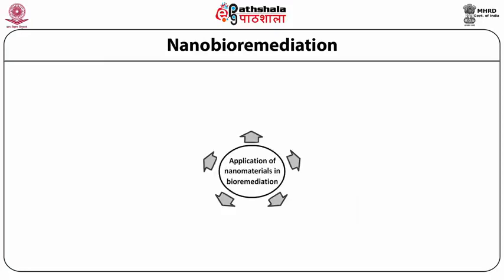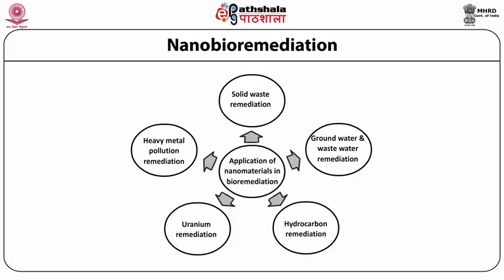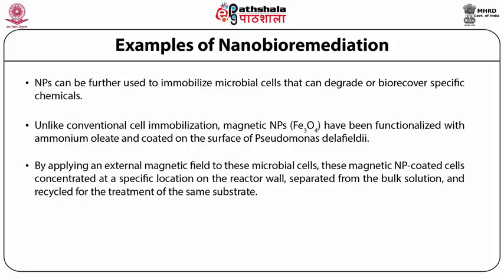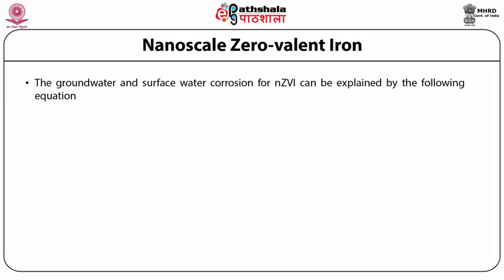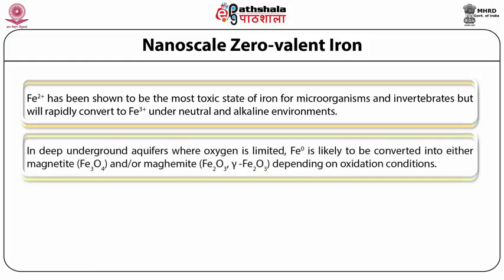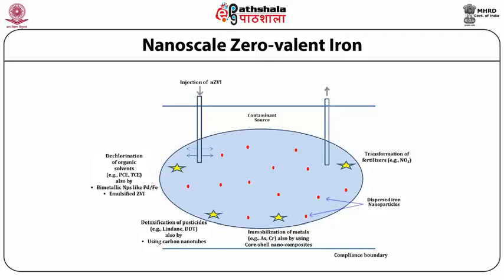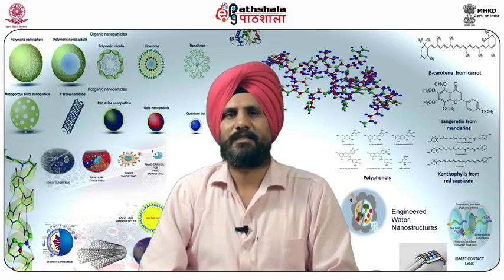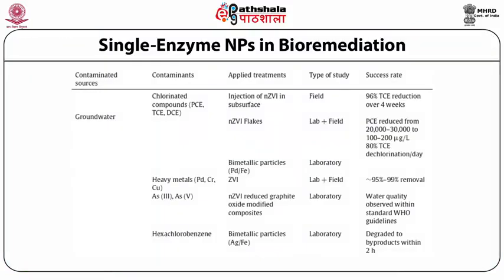Future trends for pollutant removal nanocleansing and nanobioremediation